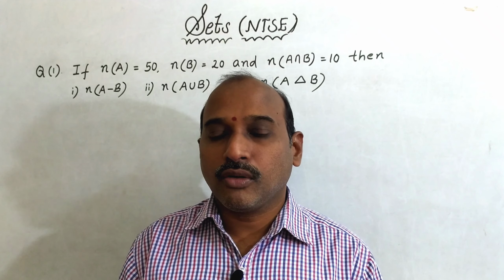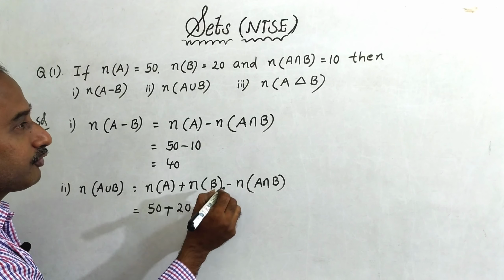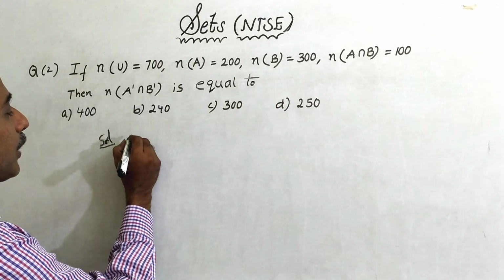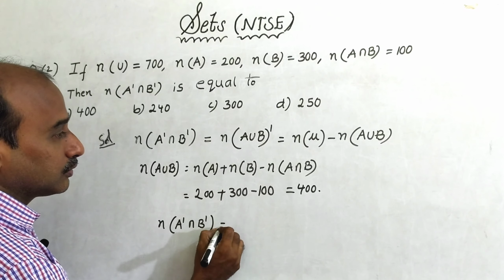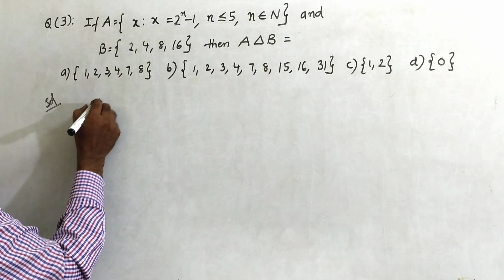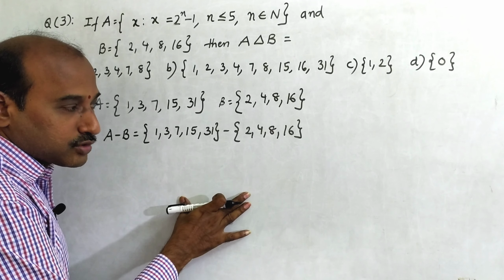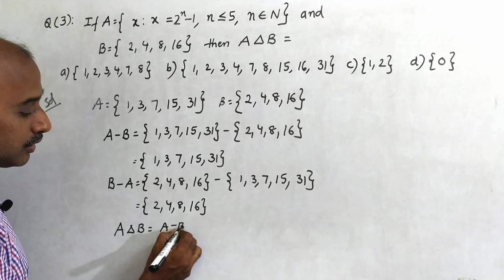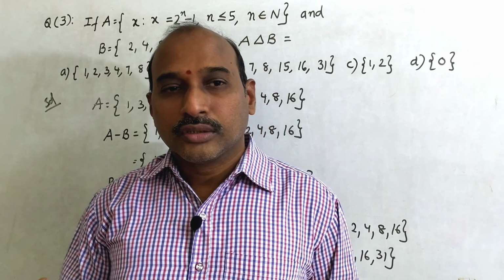Important Questions On Sets | Class 9th & 10th | NTSE & MAINS | Bum Sir Classe